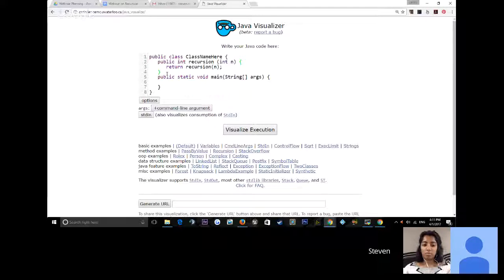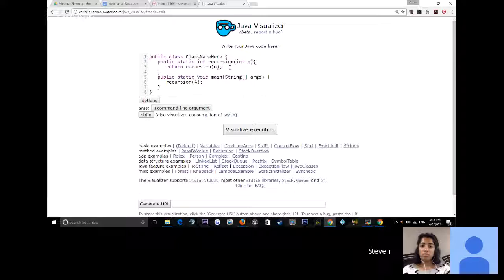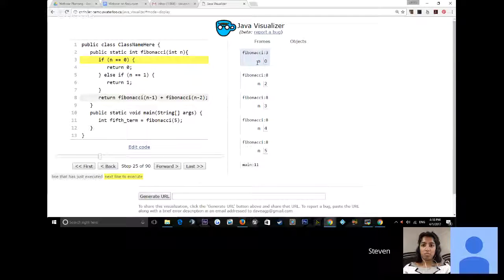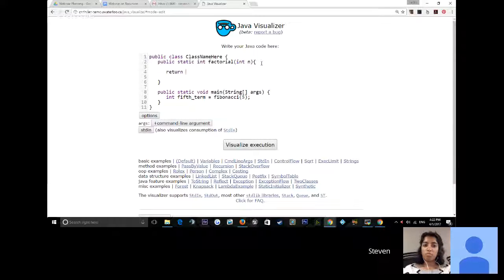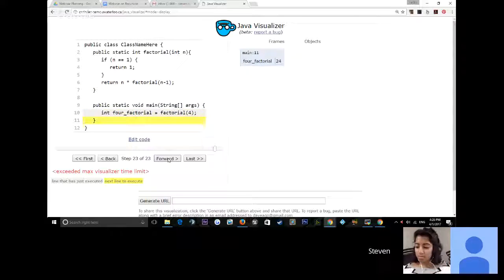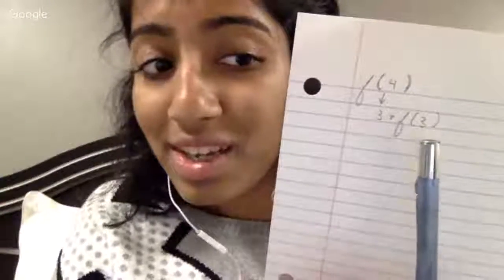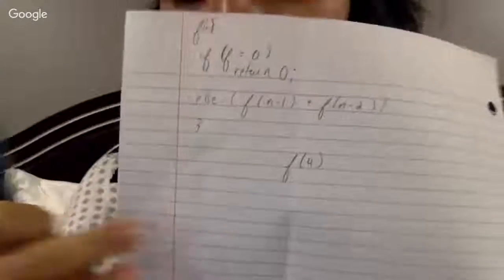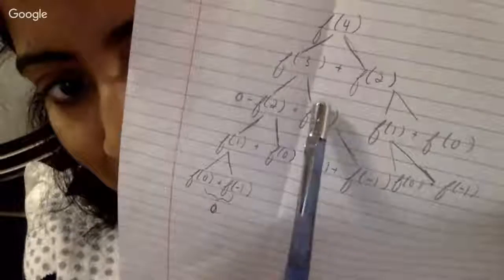Saturday Webinar on Recursion